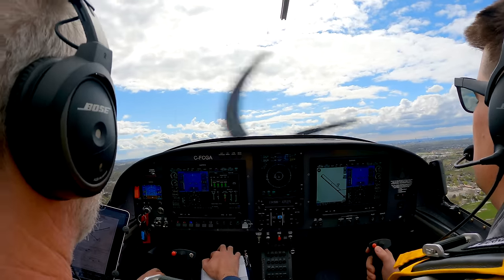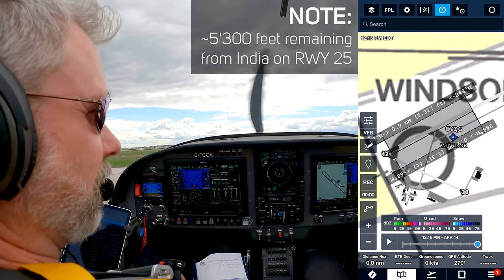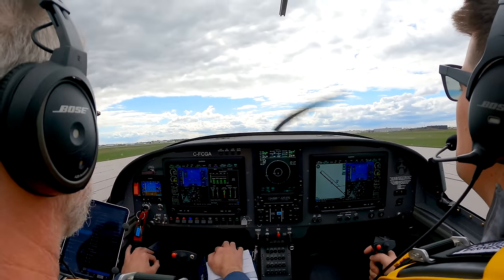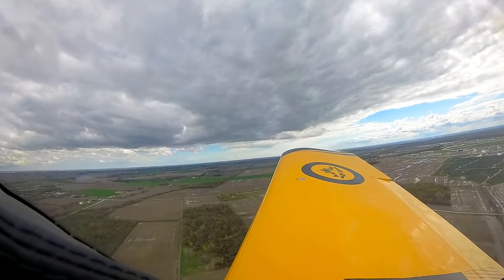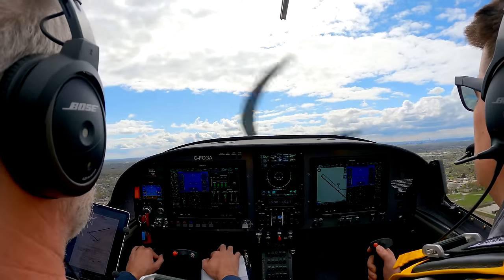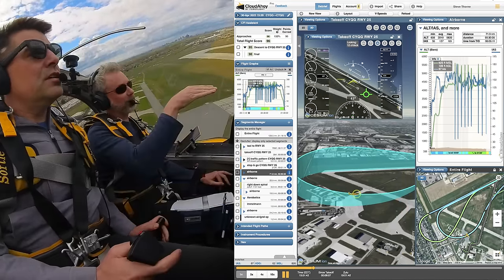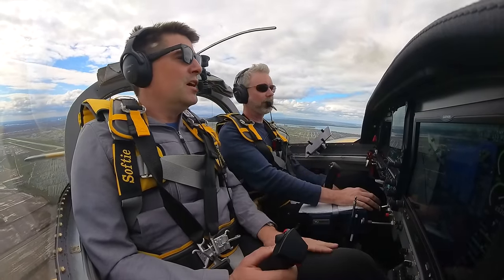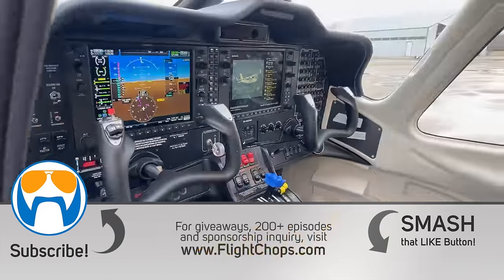Making the IMPOSSIBLE Turn… Possible from 600' AGL?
Engine failure after take off requires a specific plan and ZERO hesitation to act on it!

This episode heavily leaned on debriefing with CloudAhoy which is clearly a very powerful tool.
It was recently acquired by ForeFlight and I suspect it will continue to be developed and updated.

I have been briefing that 800’ AGL would be my minimum altitude to consider a turn back after enginefailure based on 100+ hours experience with the airplane, and having tested “the power off turn back” at a safe altitude with a simulated hard deck well above ground level; However, before this flight, I hadn’t actually tested it realistically.
The opportunity with Luke in town for Aerobatic competition preparation training was a great time to actually test the turn back with a super experienced instructor at the controls. I was able to watch and record it, to review and come up with my own formal process to handle the emergency situation of a loss of power on climb out, in this specific airplane.

I’m heading to work with Luke again at Harv’s Air to do my multi IFR upgrade shortly (I’ve got the multi, and the single engine instrument rating, but not the multi engine instrument rating, so instead of doing an other single engine IPC (which I'm due for), I decided to challenge myself with the upgrade that supersedes an IPC :)
To learn more about Luke and Harv’s Air, visit these links:

To learn more about SiriusXM Aviation, and the current rebate offer visit this link:

Flying Content like this wouldn't be sustainable without the involvement of Patrons.
I want to thank all of you for your ongoing support!
To become a part of the Flight Chops core community
and gain access to exclusive raw cuts, behind the scenes videos, and more, visit:

I am a "weekend warrior" private pilot, I fly for fun with no intentions of going commercial.
I have had my PPL for over 20 years, but still consider each flight a learning experience
- I generally take detailed notes after each flight to remind myself what went well or what I could do to improve.
Having GoPro cameras to record flights like this is invaluable.
I find these self analysis videos very helpful in my constant quest to improve, and am happy to share.
Feedback is invited; however, please keep it positive.